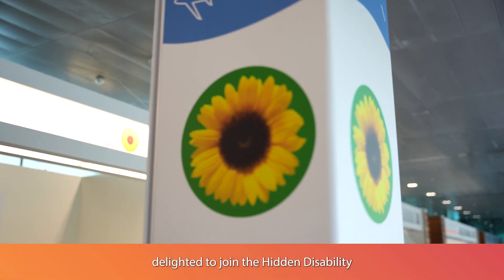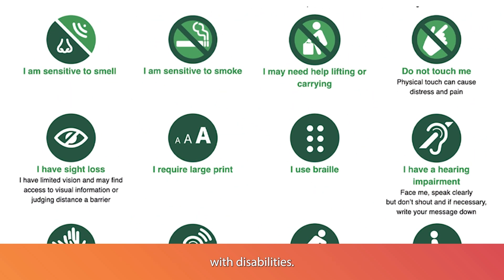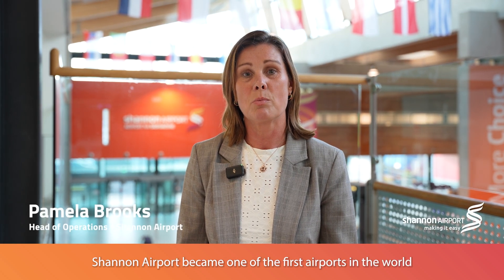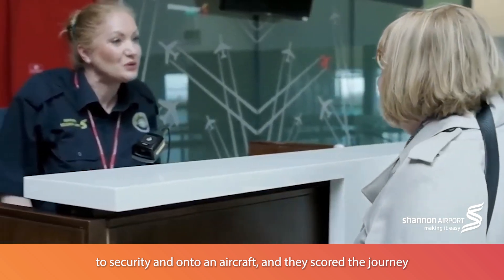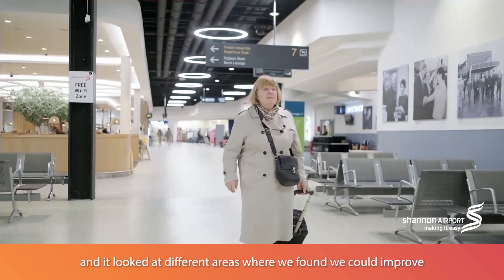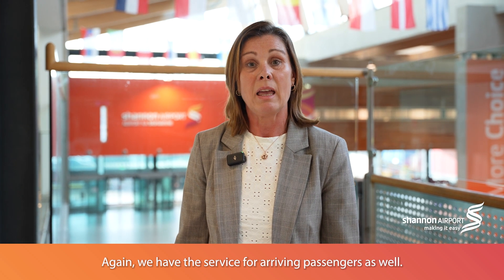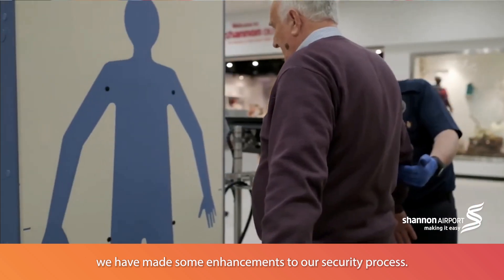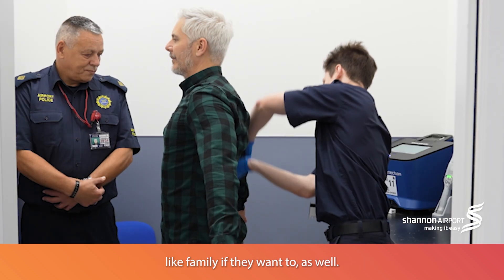SNN Airport Hidden Disability Sunflower PRM Age Friendly 2024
An overview of the Hidden Disability Sunflower launch in Shannon airport and Existing Age Friendly, Autism Sensory Room and PRM facilities.